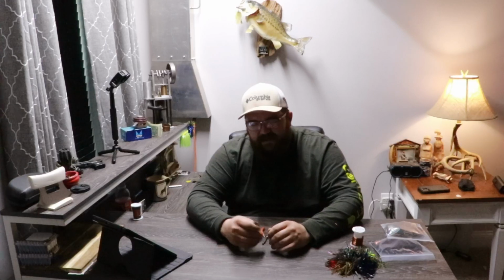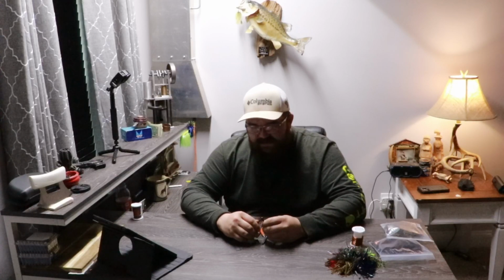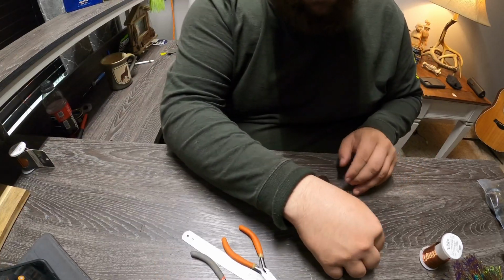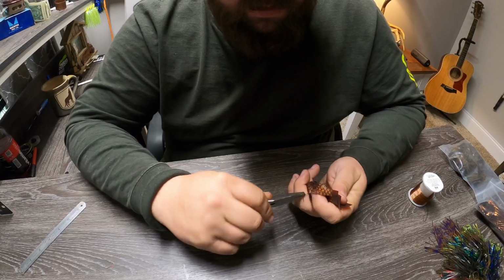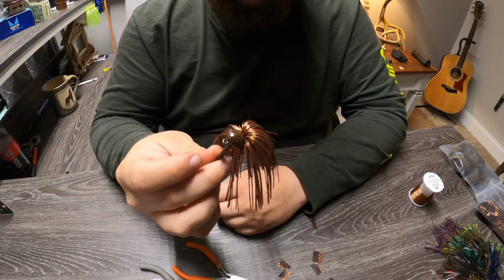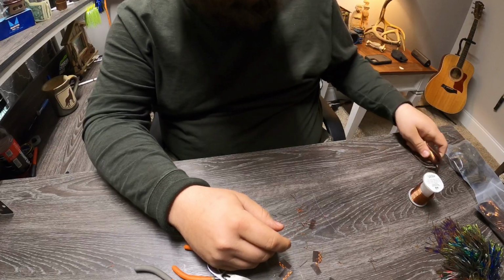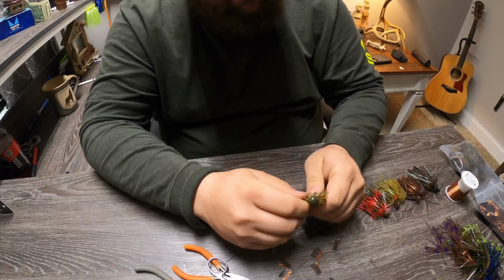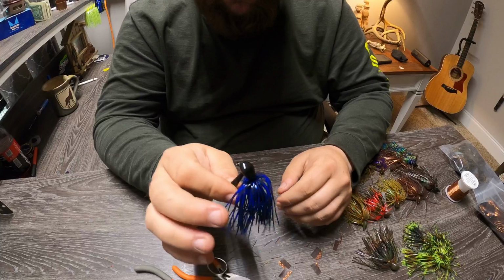HOW TO Hand TIE and Make your own jigs! lure making FiShInG talk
How to hand tie your own bass fishing jigs in this video I explain how I hand tie and make bass jigs